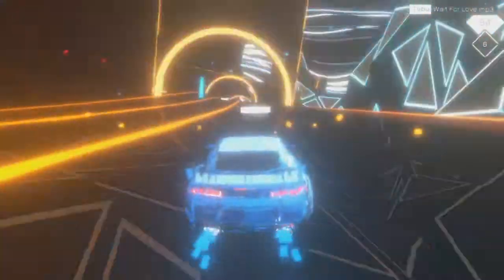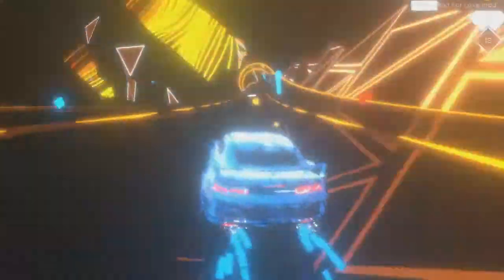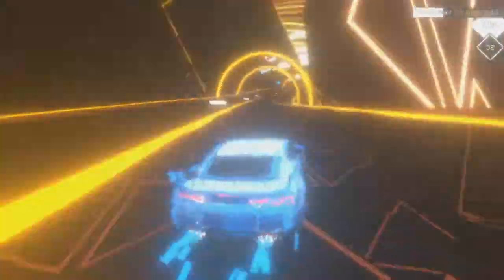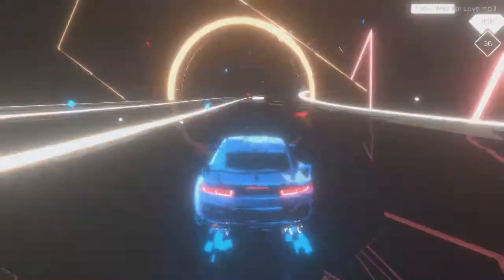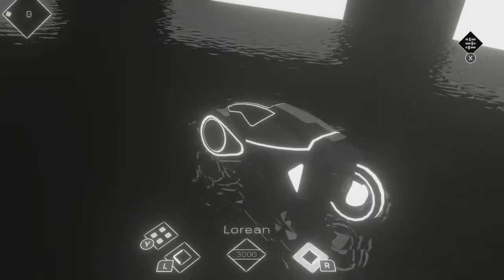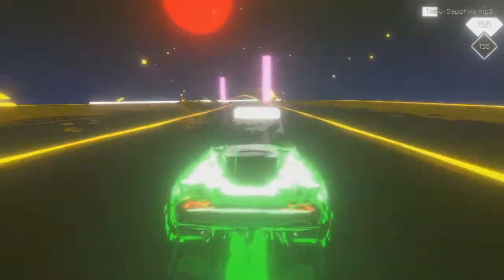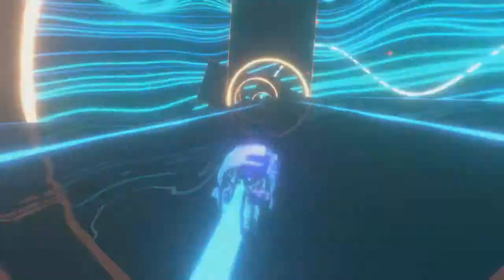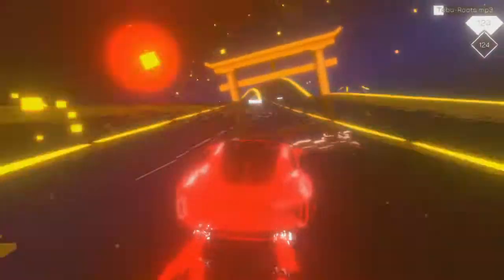Music Racer Switch Review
Genre: Rythm
Developed by AbstractArt, Published by Sometimes You, Releases on eShop 1/29/20 for $7